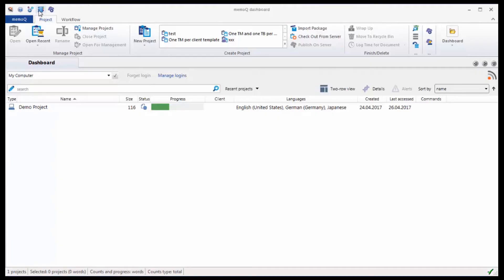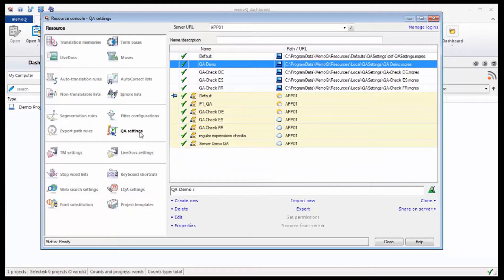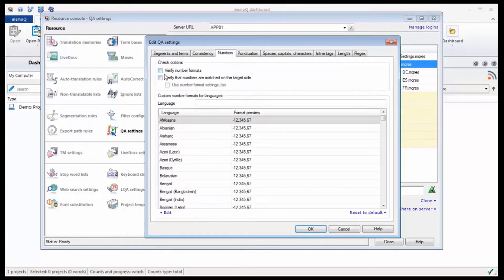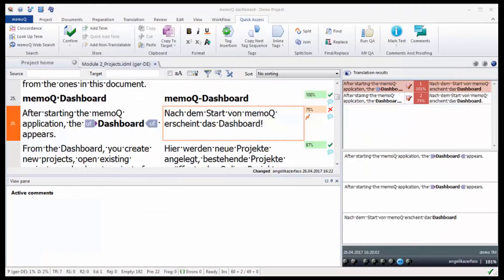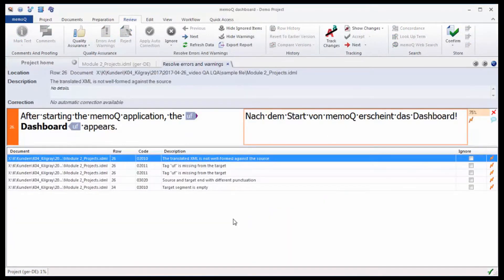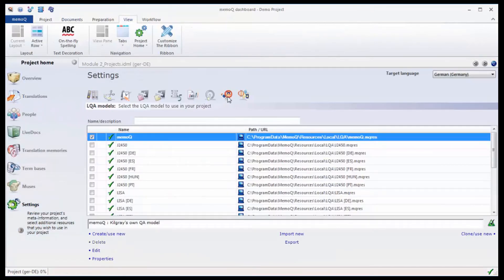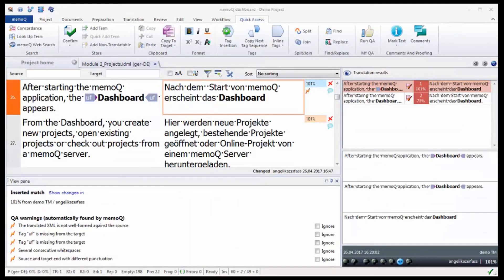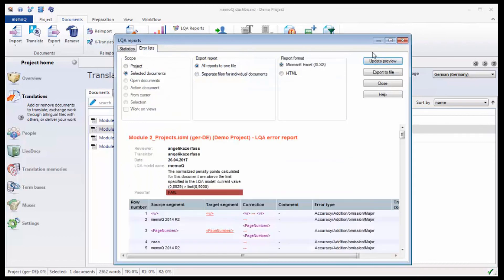Quality Assurance in memoQ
This video explains the basics of the quality assurance module in memoQ.